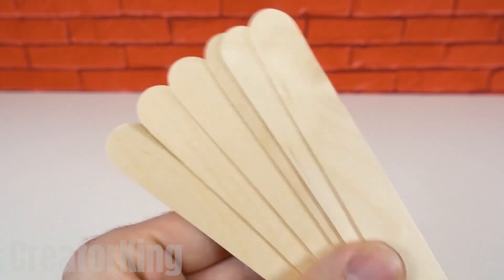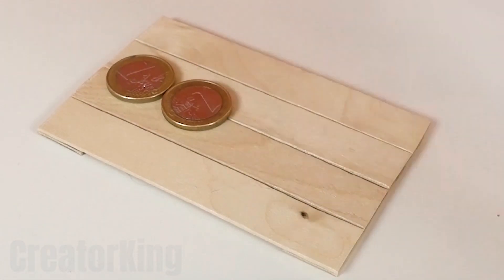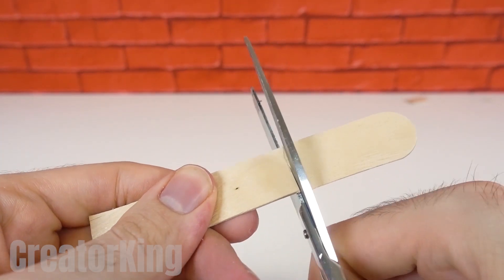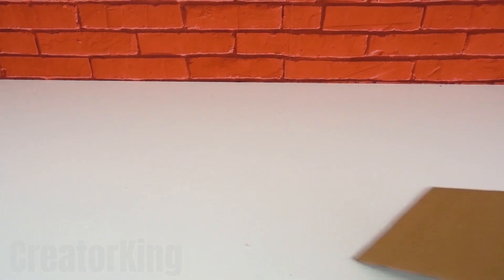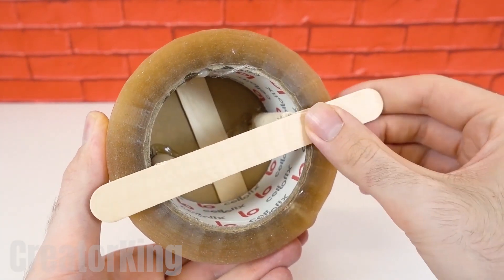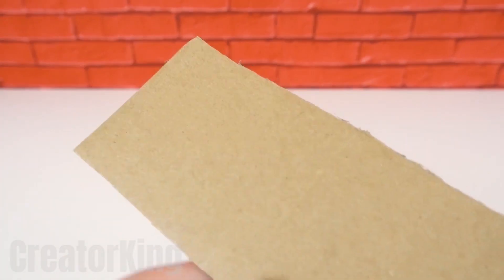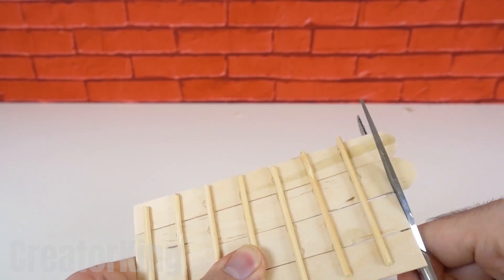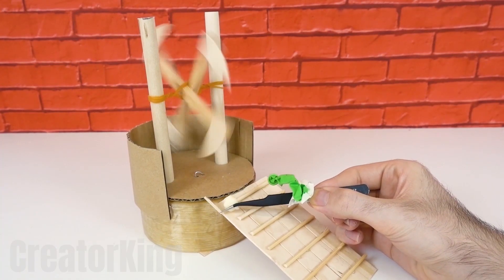The CRAZIEST Rat Trap Ever Created 🐀😲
hello friends in today's tutorial we will learn how to make the craziest rat trap ever created, I have built it with wooden sticks, I hope you like it, we will also learn how to build an automatic coin launcher.